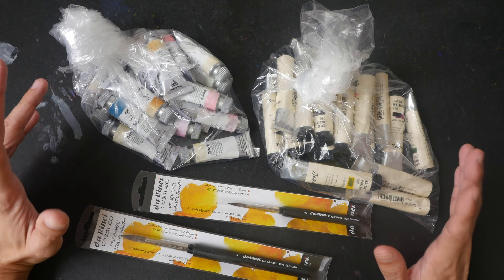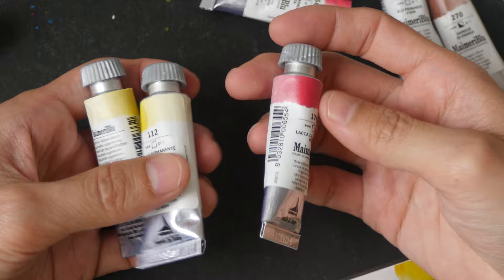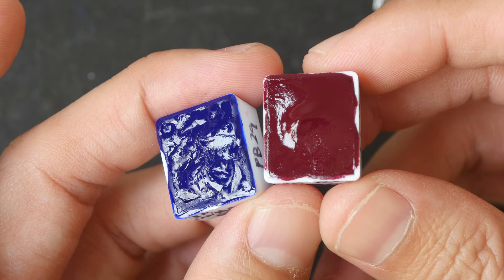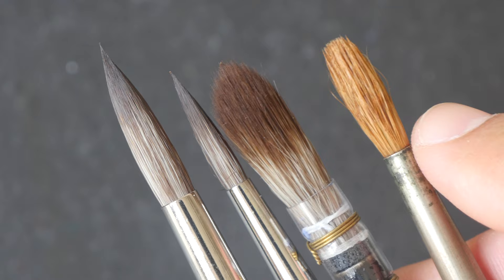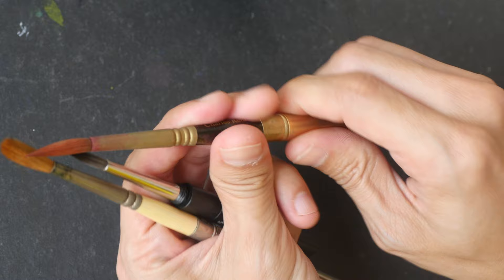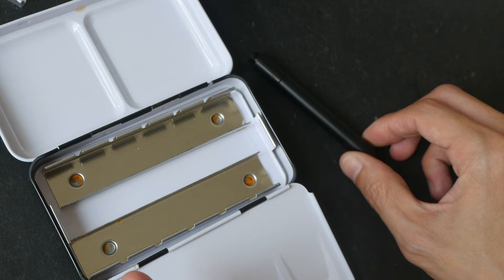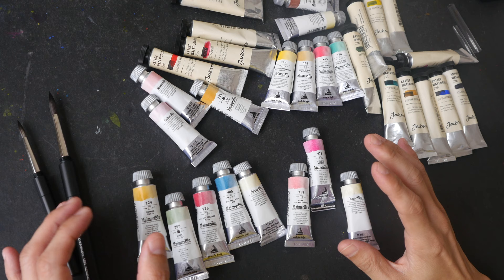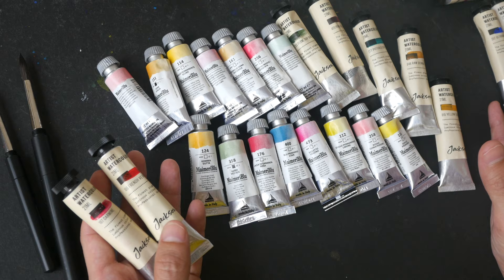Maimeriblu Art Haul July 2019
I bought all these during the watercolour sale on Jackson's Art recently